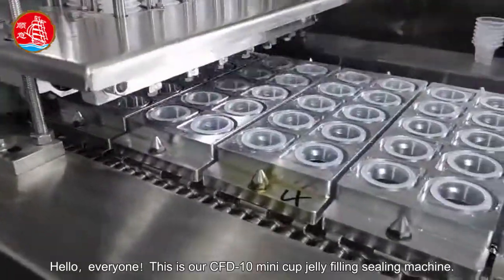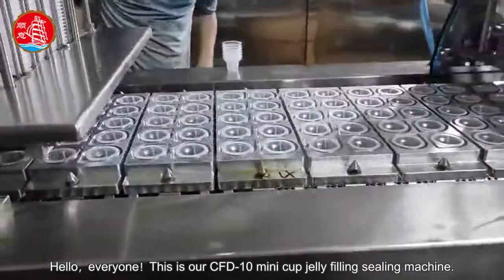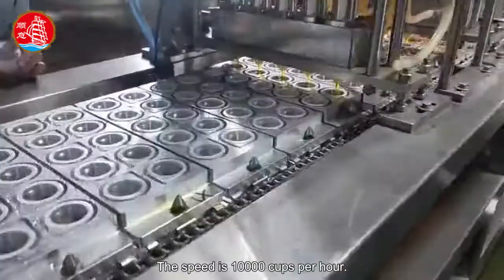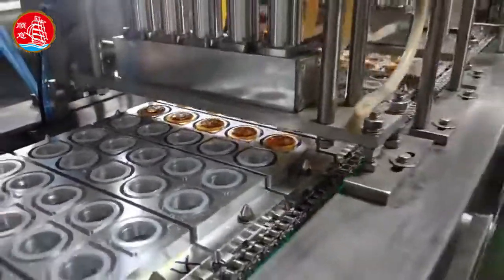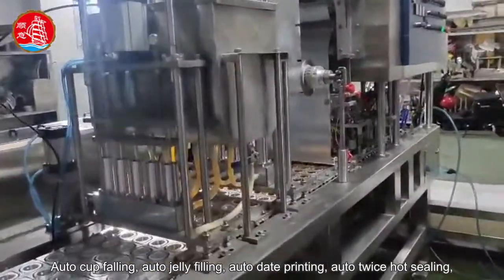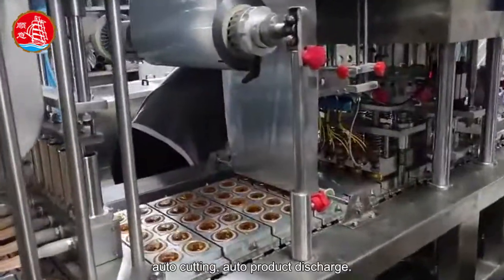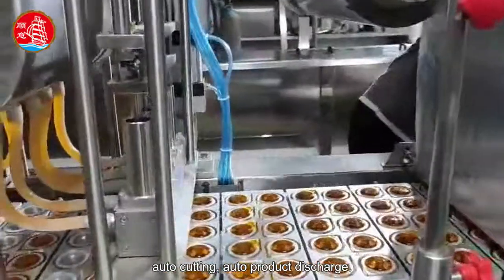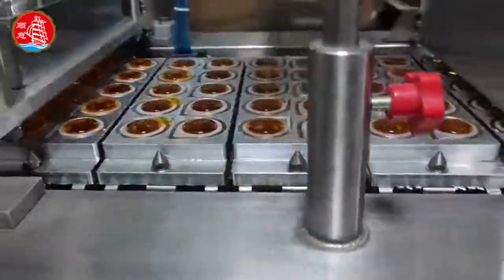jelly filling machine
17+ top secrets about jelly filling machine